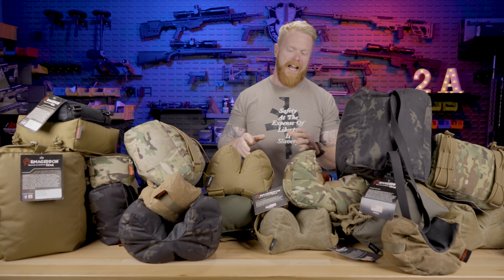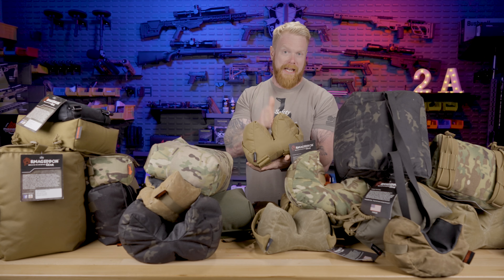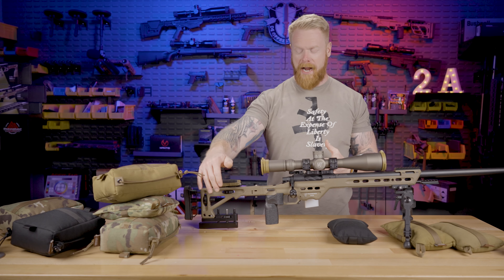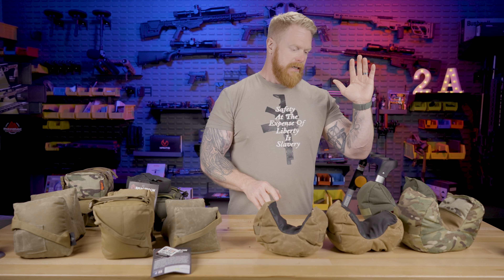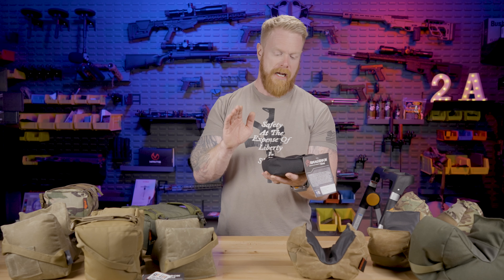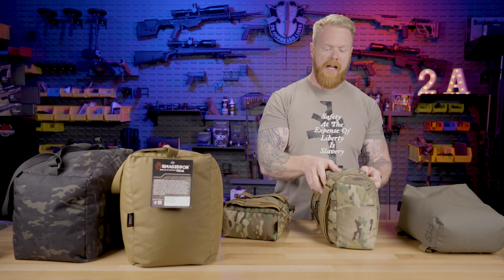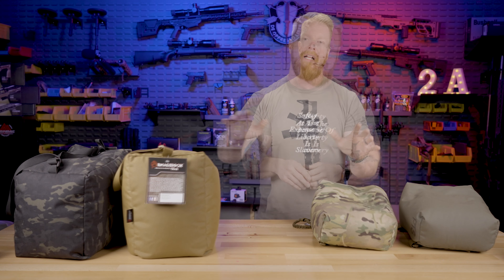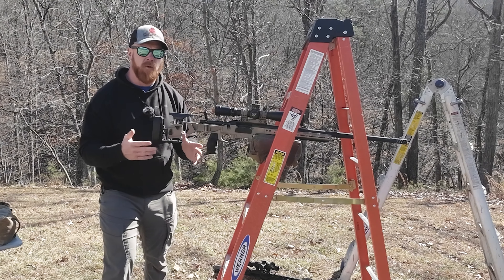Best Shooting Bags and How To Use Them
I go over the many different types, brands, and models of positional shooting bags and how to choose which one is for you!

Best Long Range Rifle - MPA PMR PRO II - Full Review

Checkout Paramount Virtual Training Academy. Real Training, Real Results!

Thanks, Gary

Stay Armed, Stay Ready!
 -Survival IS Paramount-

Paramount Tactical Solutions is staffed by Special Operations veterans and cadre that are required to have high level operational experience and to have worked full time as a tactical instructor for Federal Law Enforcement and/or the military. Paramount specializes in training Military and LE units as well as civilians in firearms, tactics, security, and tactical medicine.

Most of our courses are located 1.5hrs from Washington DC, near Winchester, VA. We are mobile and can provide onsite training as well.